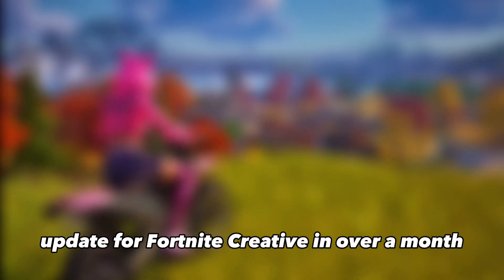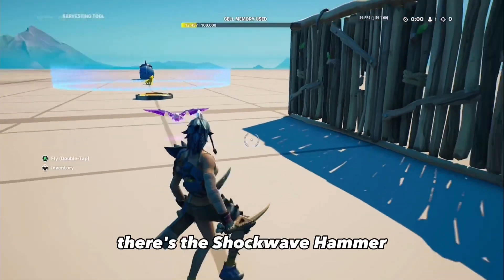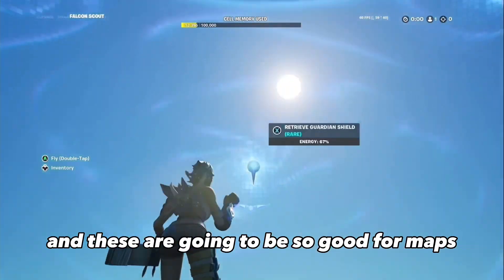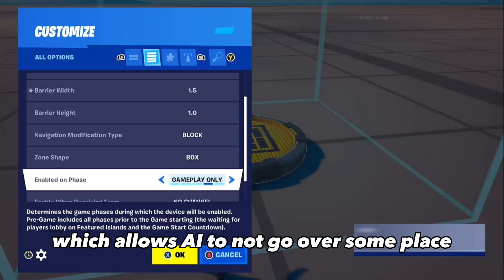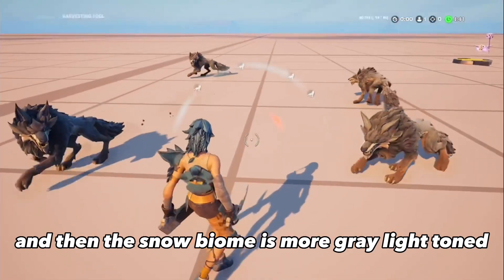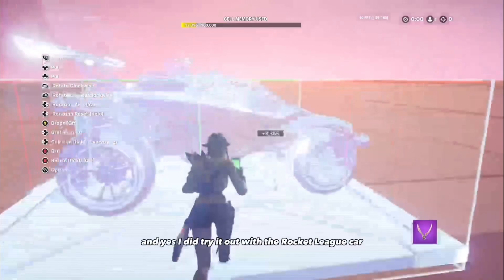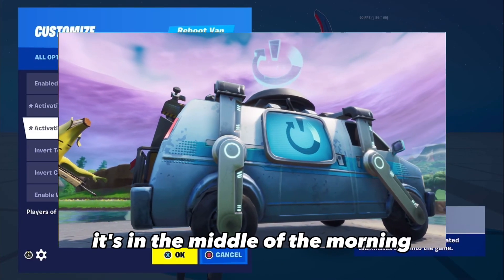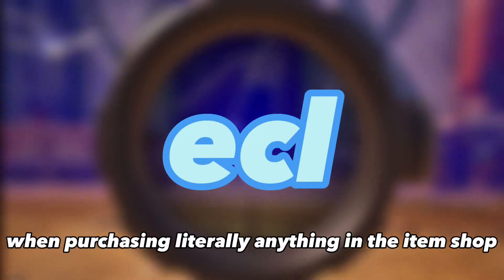Everything New In Fortnite Creative! 23.20 Update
In this video, I show off everything significantly added to Fortnite Creative, which includes the Reboot Van, The Falcon Scout and so much more!